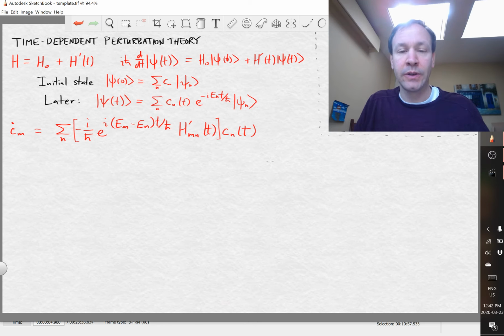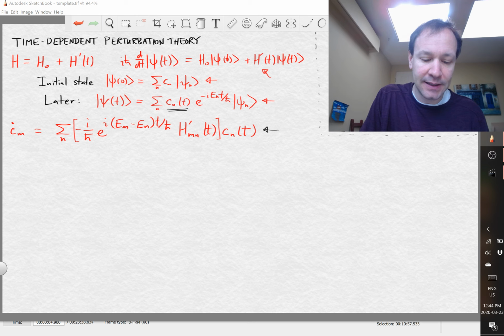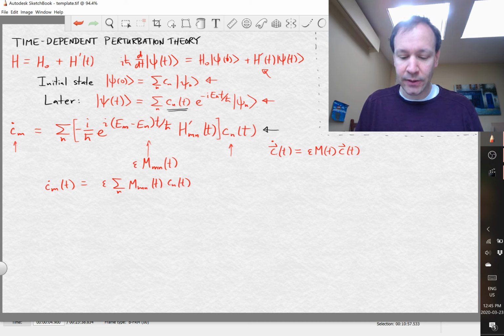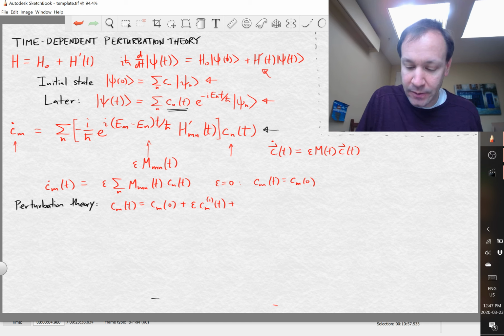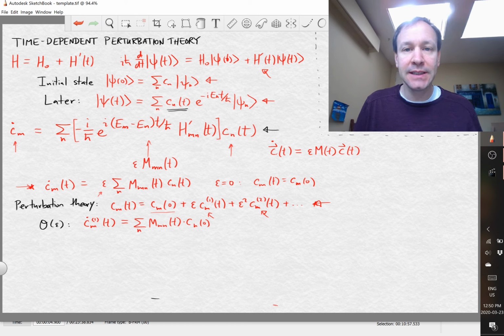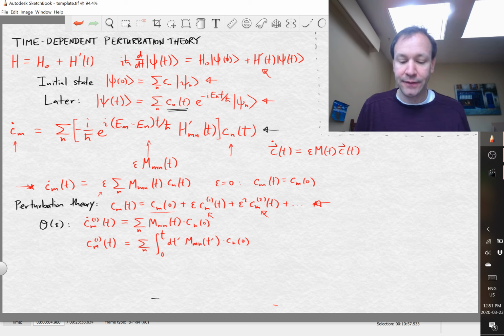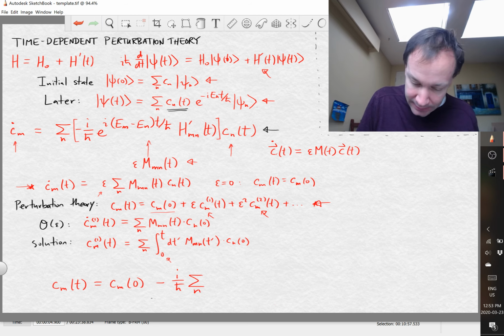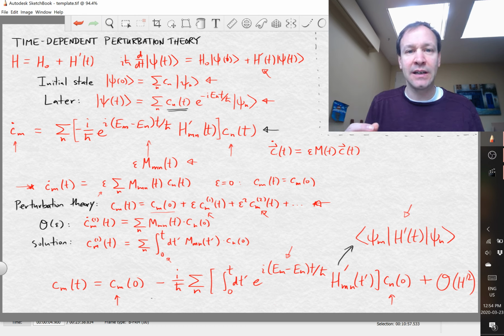Time-dependent perturbation theory III